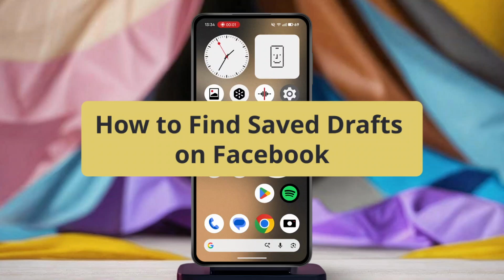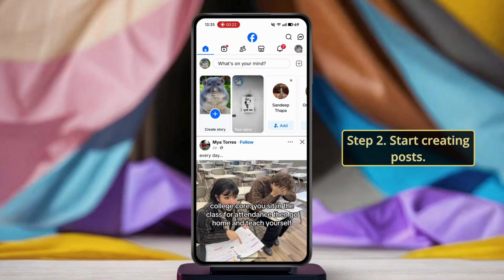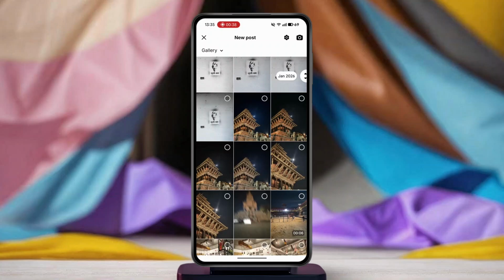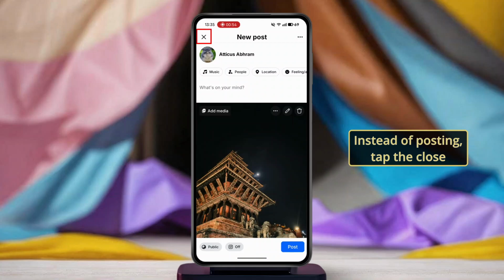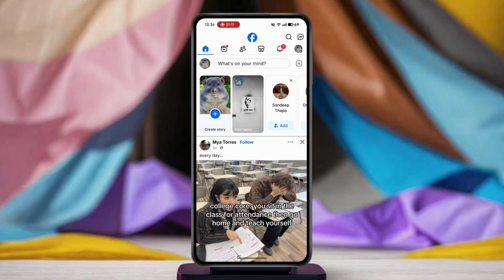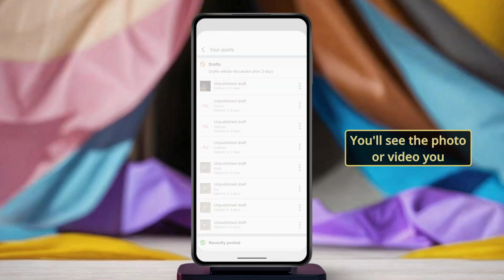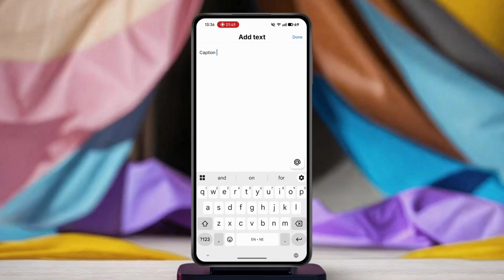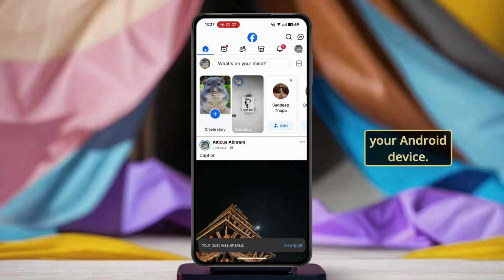How to Find Saved Drafts on Facebook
How to Find Saved Drafts on Facebook easily with this step-by-step tutorial, even if you don’t see the drafts option at first. This guide will help you locate drafts on Facebook and manage your unfinished posts quickly.

In this video, you’ll learn about drafts on Facebook, where the Facebook drafts location is, and how this Facebook drafts tutorial helps with better social media management and online content planning using useful Facebook features.

Timestamps:
0:00 Introduction
0:35 Where Facebook Saves Drafts